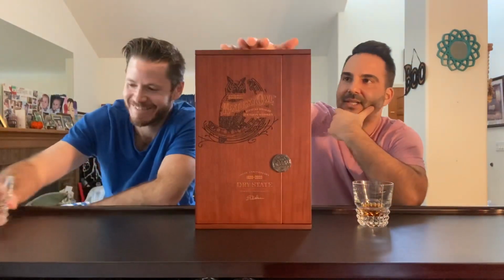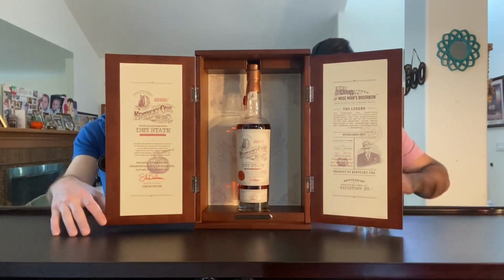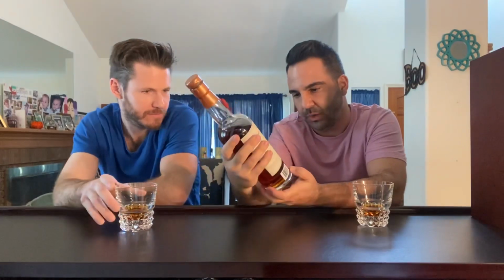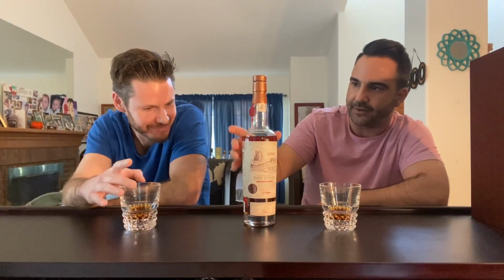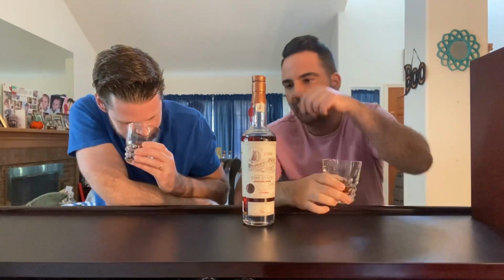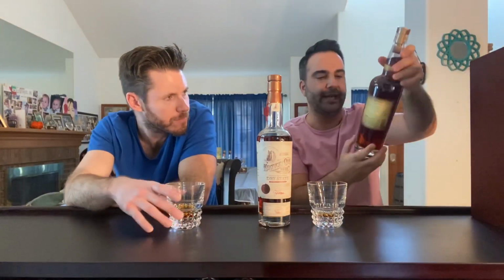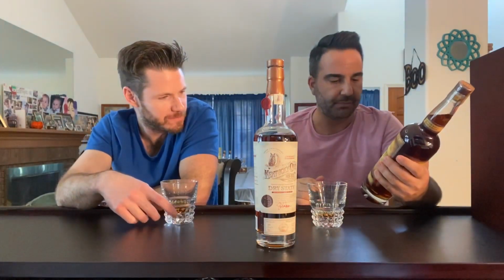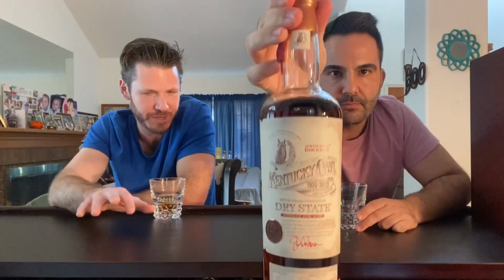Kentucky Owl Dry State 100th Anniversary Edition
We are back with a rare Whiskey review.
Kentucky Owl Dry state is an extremely rare blend of Kentucky Owl's most precious barrels. "Following the eighteenth amendment and passage of the Volstead Act, America went into a dry state. Our G.M. Dedman Distillery closed forever. This rare blend pays homage to this consequential event."